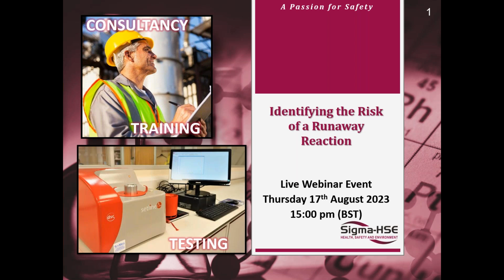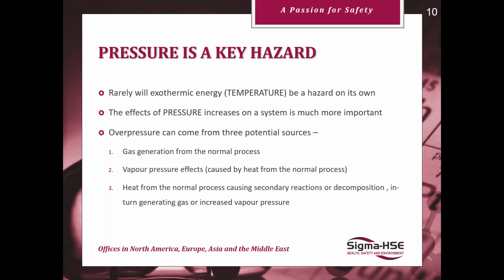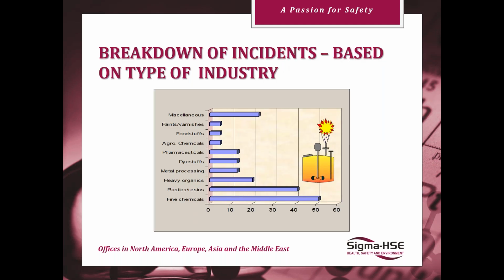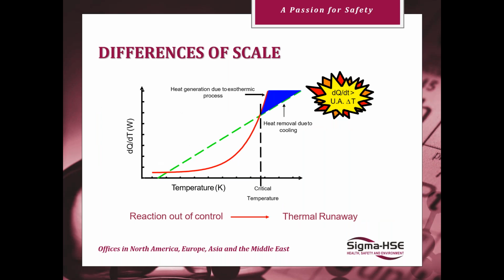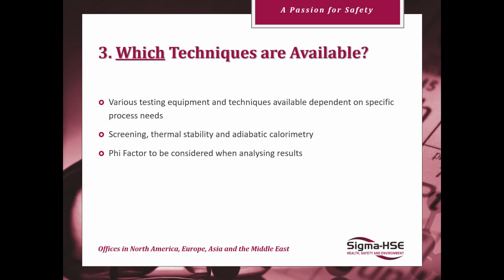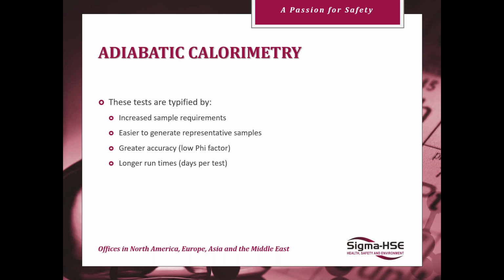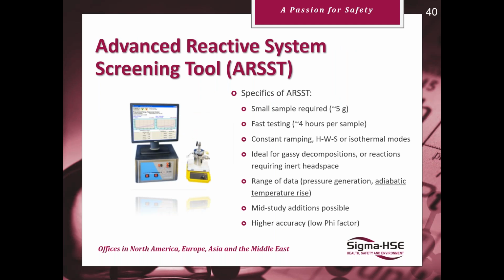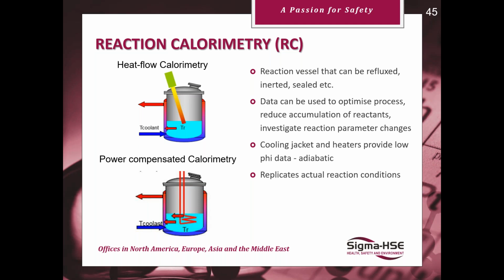Identifying the Risk of a Runaway Reaction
The development of safe chemical processes is essential to any chemical manufacturing company as runaway reactions can cause major incidents with harm to personnel, plant, environment and business reputation.

Runaway reactions incidents still happen in industry and the impact of an exothermic event tends to be dramatic (i.e. Bhopal, Seveso, T2 Laboratories, etc.) and can often leave an indelible mark on the reputation of the operating companies involved.

In this webinar, we will guide you through the various experimental techniques to obtain valuable and scalable data with respect to thermal stability hazards.

💡 What you’ll learn:
- How and why chemical reactions and material reactivity are critical elements of safe processing, and how exothermic reactions poses the biggest risk.
- How to identify, assess, and characterise both intended and, more importantly, unintended exothermic reactions to ensure the safe scale-up and operation of a chemical process.
- Benefits of partnering with specialists at Sigma-HSE to create bespoke/customised CRH testing conditions to match your process operation and prove your safety case.

🏅 This webinar is best for:
- Technical Manager
- HSE/EHS Manager
- Chemical Engineer
- Process Engineer
- Development/Process Chemist